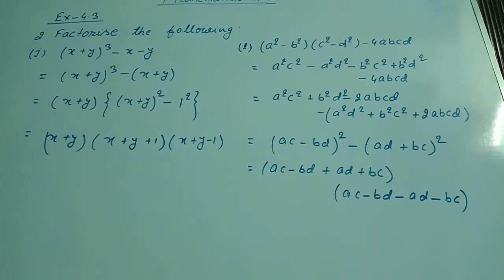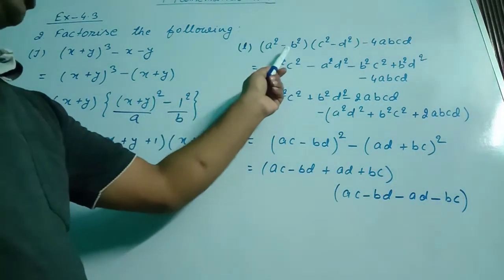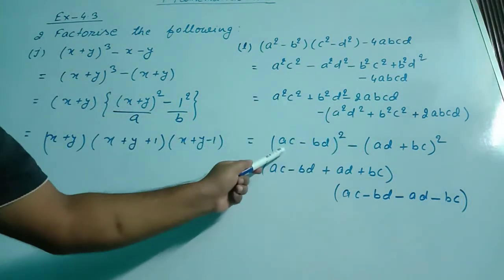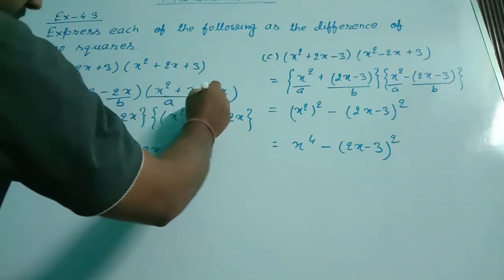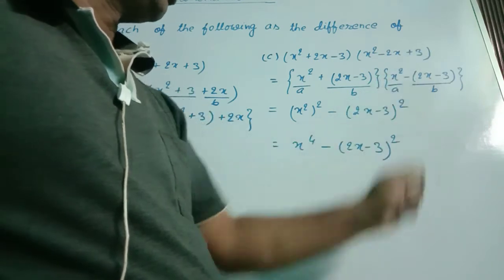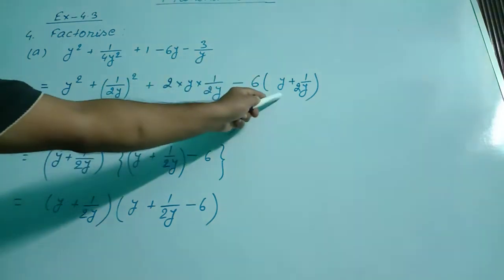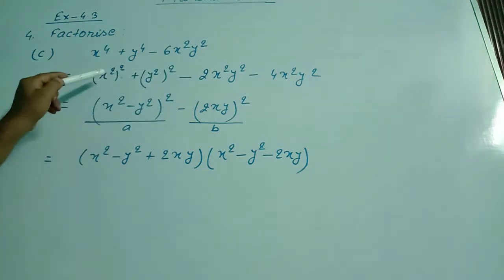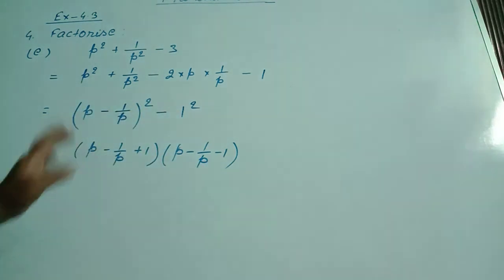Class 9B/Ch.4 Factorisation/Exercise - 4.3/23:08:20